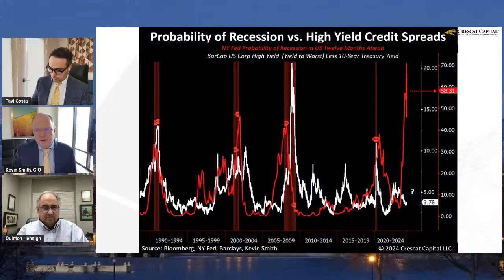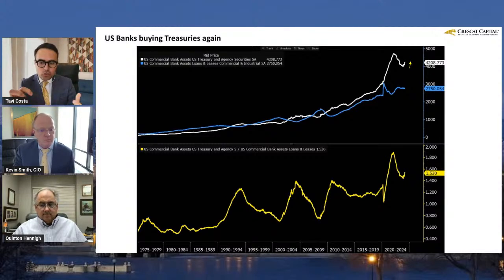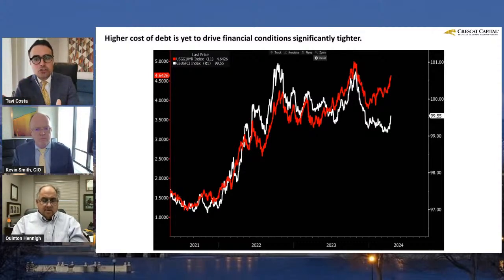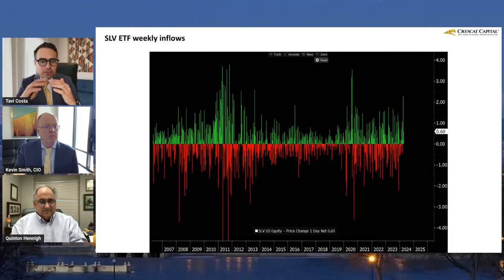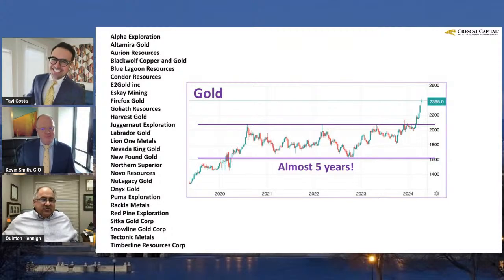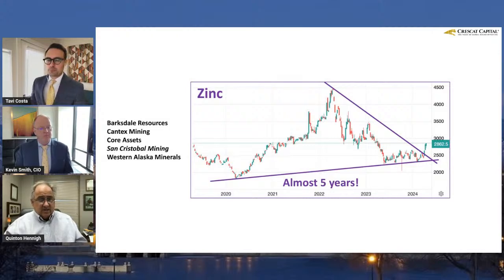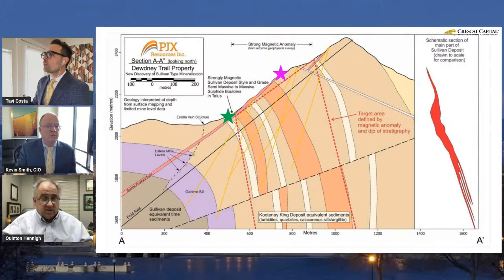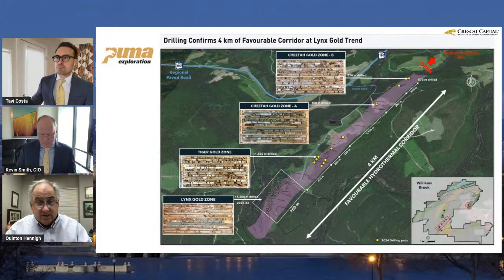Crescat's Live Market Call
Crescat Twitter: @crescat_capital
Kevin Smith, CIO, Twitter: @crescatkevin
Tavi Costa, Macro Strategist, Twitter: @tavicosta